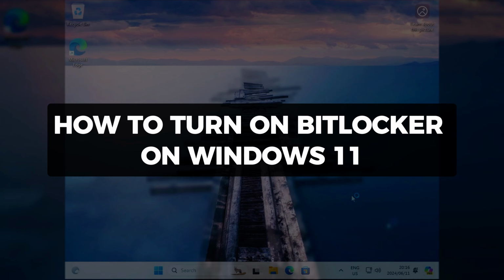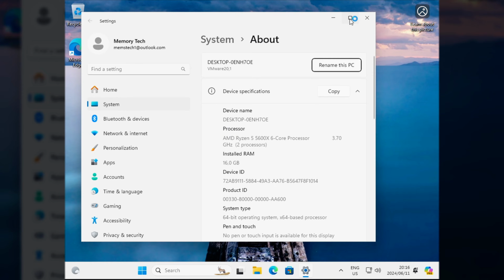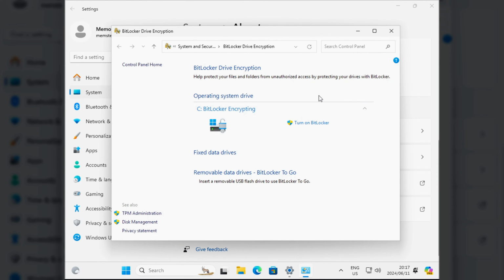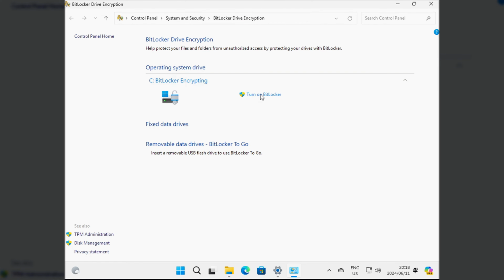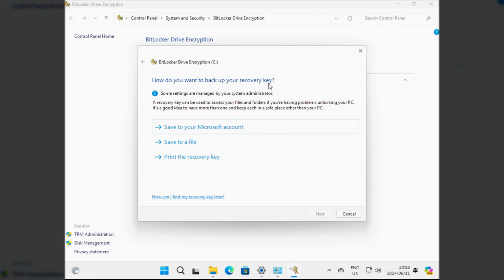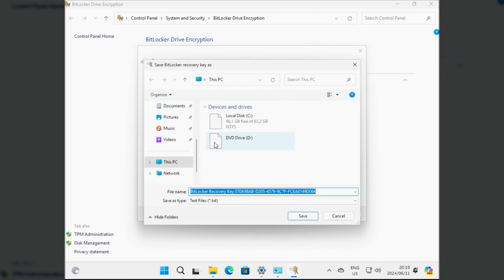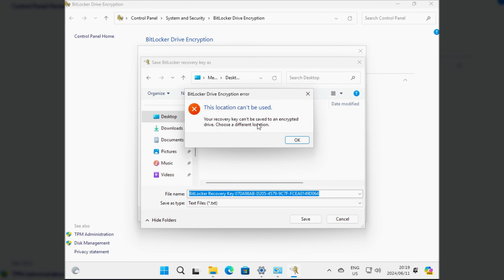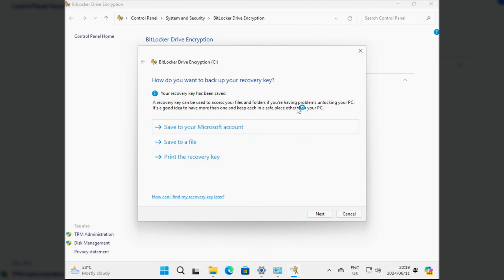How to Turn On BitLocker Drive Encryption on Windows 11 (Tutorial)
In this quick tutorial video we'll show you how to turn on bitlocker on Windows 11. If you've been wondering how to enable bitlocker drive encryption on Windows 11 OR how to backup your bitlocker recovery key, the step-by-step instructions in this video is for you!